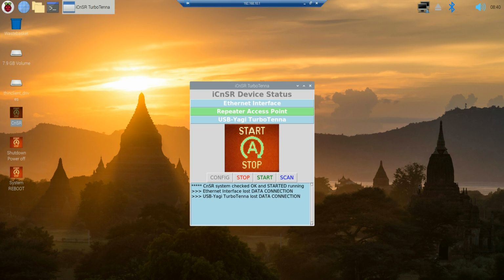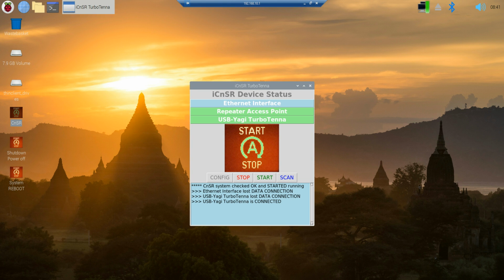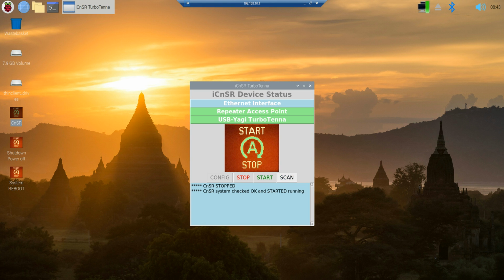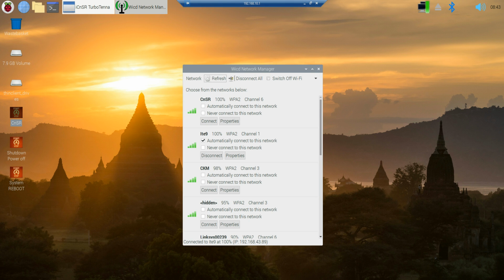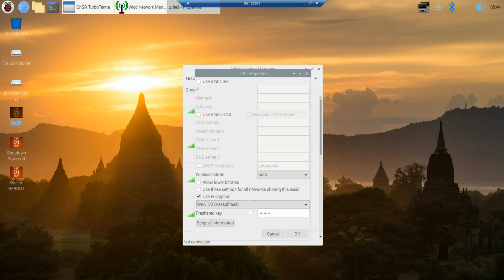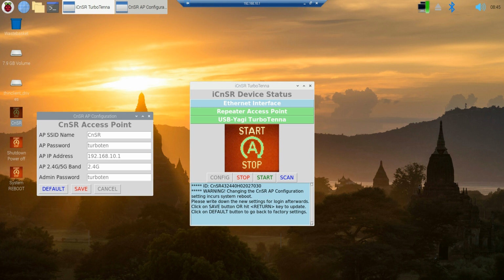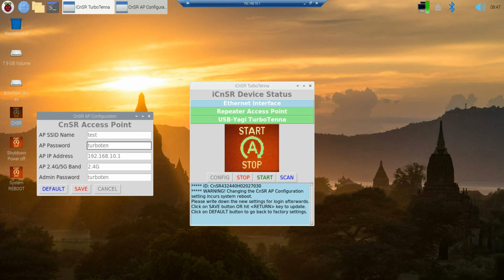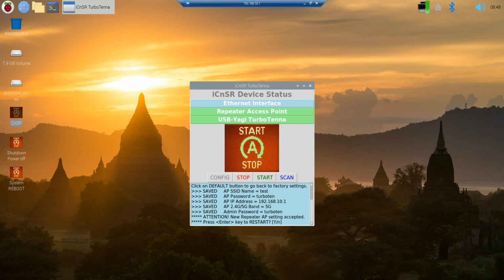CnSR setup on Pi 4